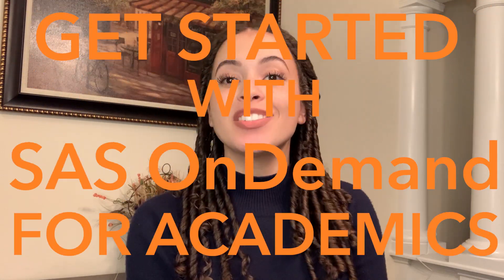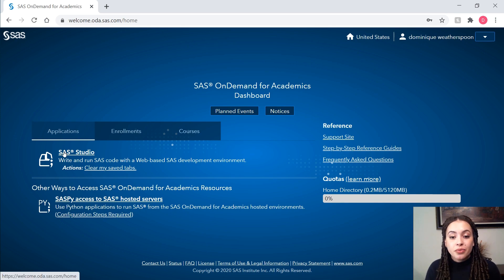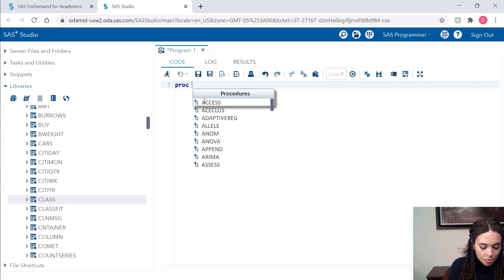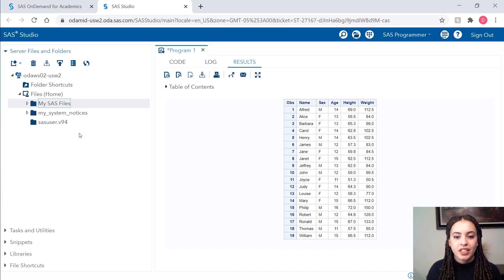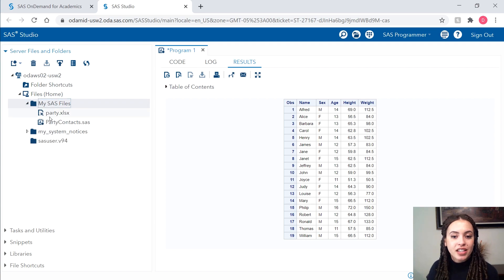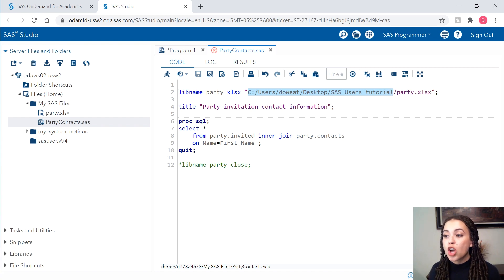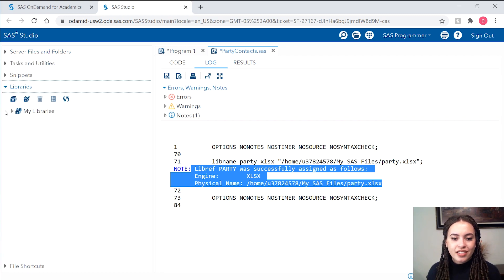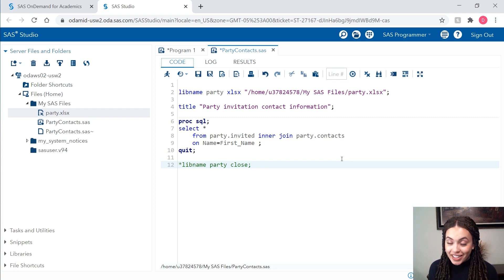SAS Tutorial | Getting Started with SAS OnDemand for Academics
You need two things to access free SAS software in the cloud: a SAS profile and internet connection. With SAS OnDemand for Academics, you can access SAS Studio to write and submit SAS programs and upload your own data. In this SAS How To Tutorial, SAS’s Dominique Weatherspoon steps you through the simple process in this video.

Chapters
0:00 – Intro
0:36 – Sign in with your SAS profile
1:13 – What is SAS Studio?
1:46 – Access the SAS Libraries/SASHELP (data already included)
3:10 – How to upload your own data

◉ Video: Combining Data in SAS: DATA Step Versus SQL –